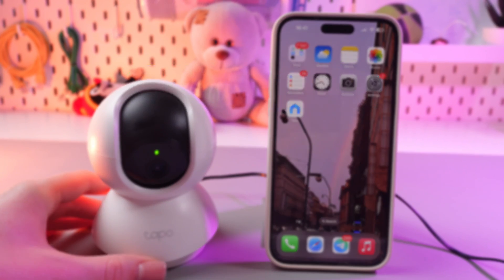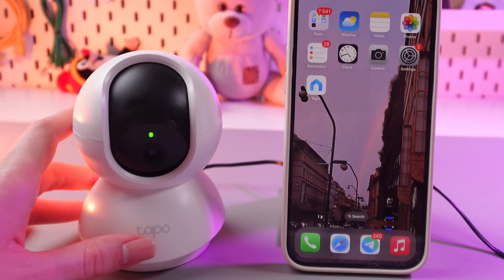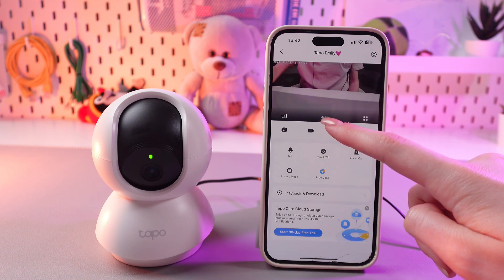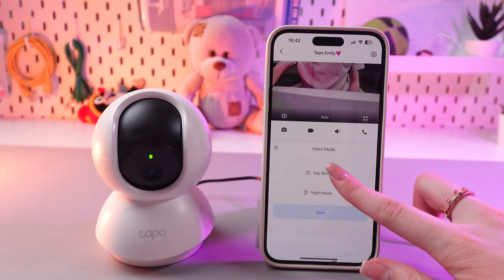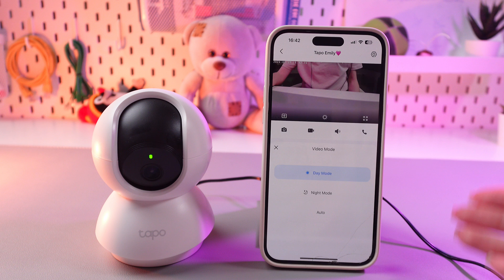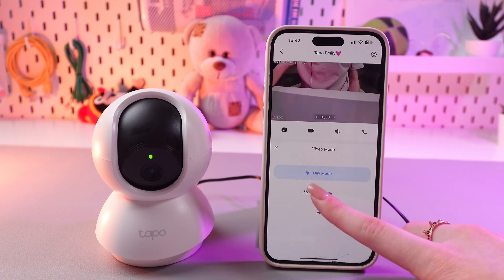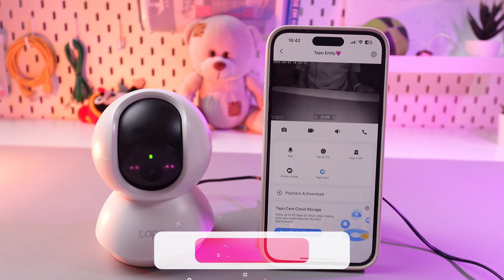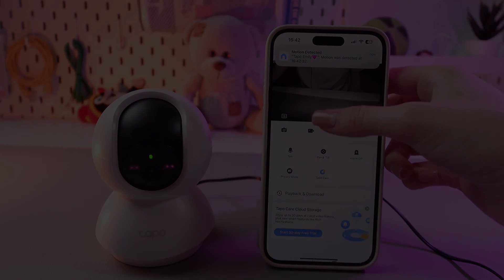How to Enable Night Vision on TP-Link Tapo C210 | Tips You Should Know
Discover how to enable night vision on your TP-Link Tapo C210 for enhanced security and visibility. In this easy-to-follow guide, we'll walk you through the steps to activate the night vision feature, ensuring you get clear footage even in low-light conditions. Perfect for monitoring your home or office at night, this tutorial covers everything you need to know to maximize your device's capabilities. Unlock the power of night vision on your TP-Link Tapo C210 today!